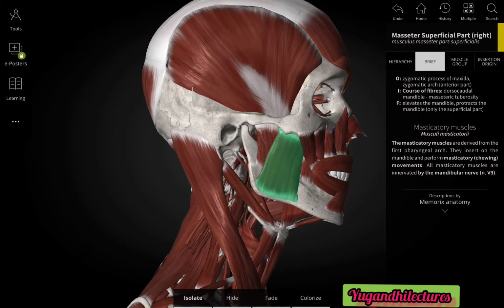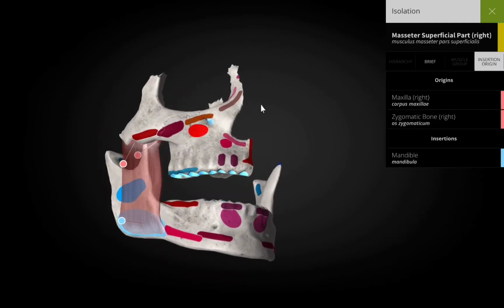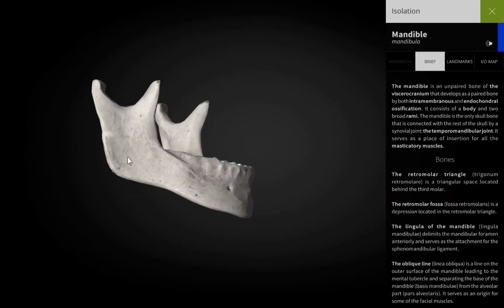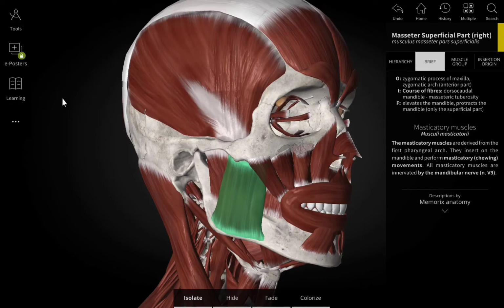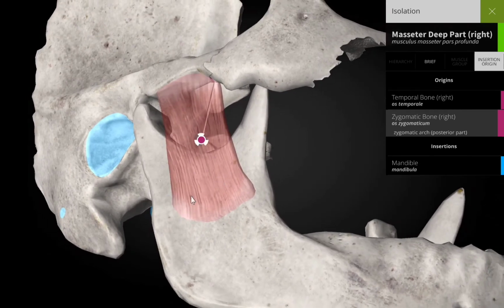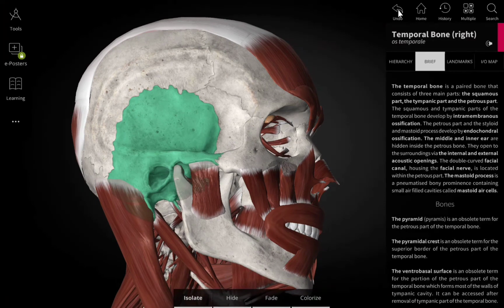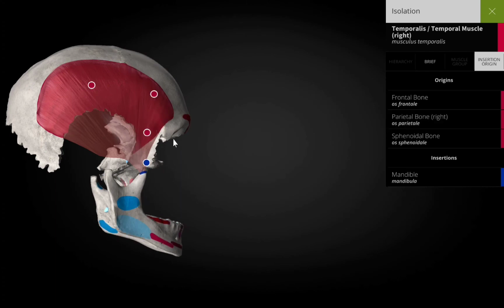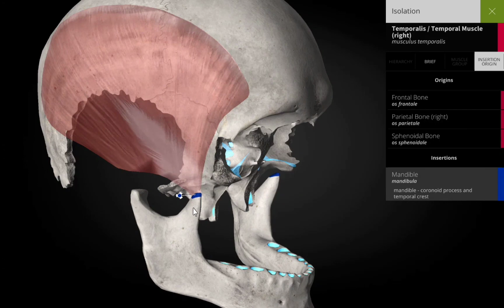MUSCLES OF MASTICATION